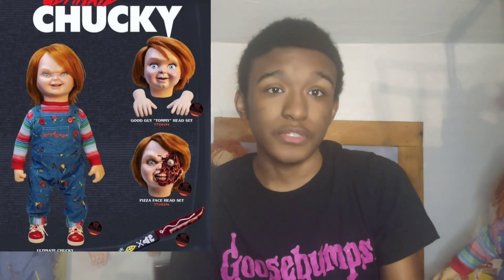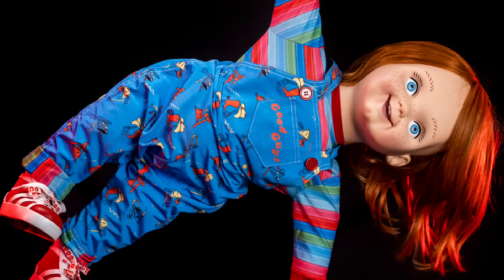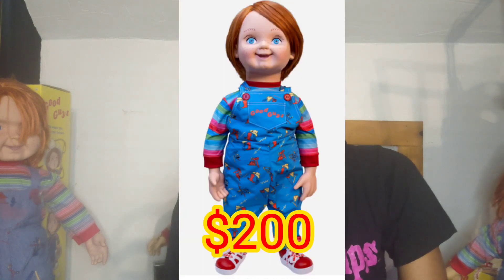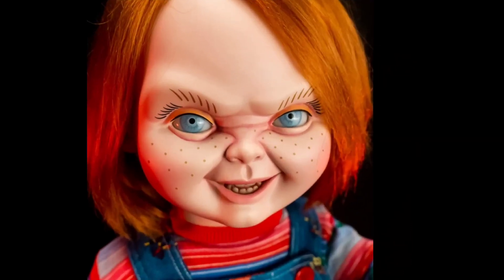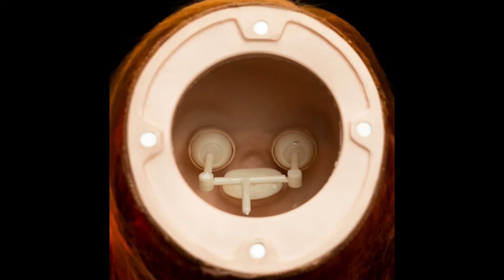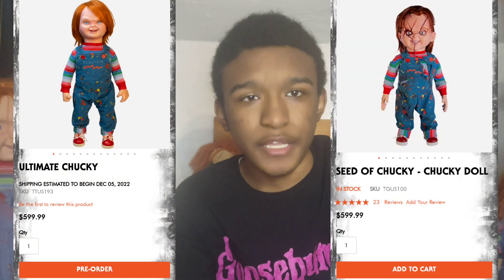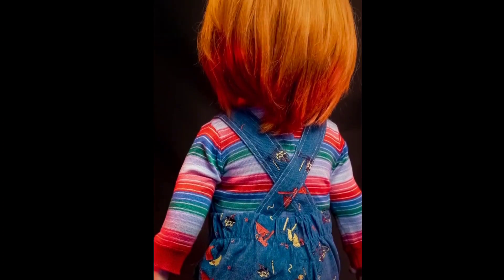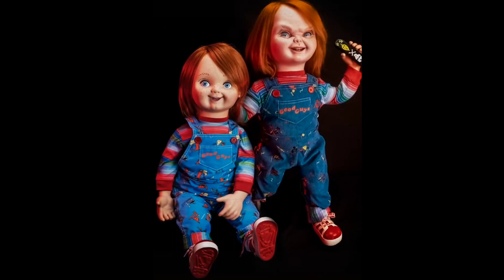TOTS Good Guy plush doll and Ultimate Chucky doll Are Now available for pre-order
I want to hear everyone's thoughts in the comments who is excited for this ultimate Chucky doll from Trick or treat studios